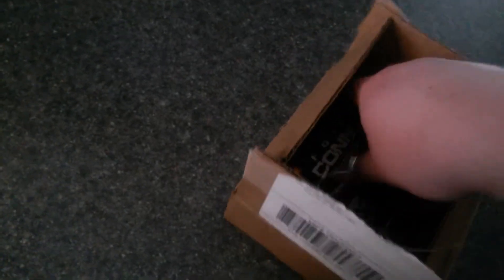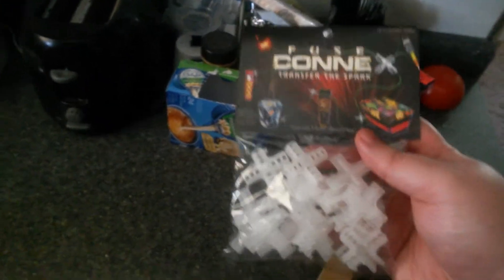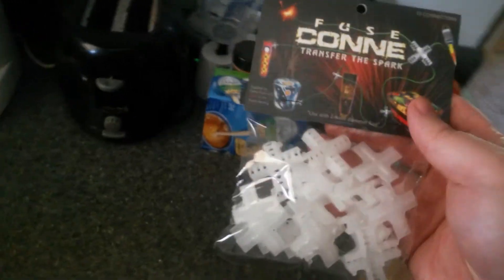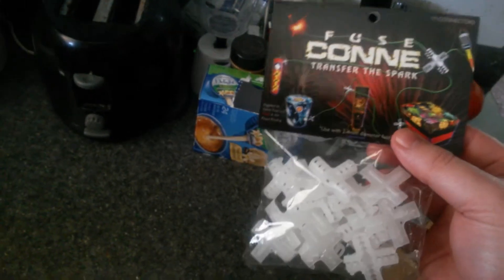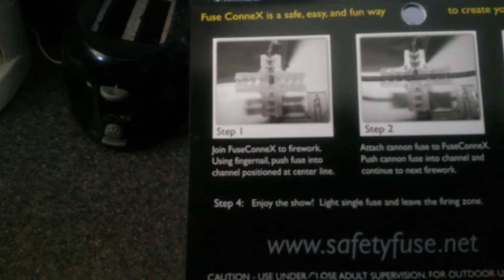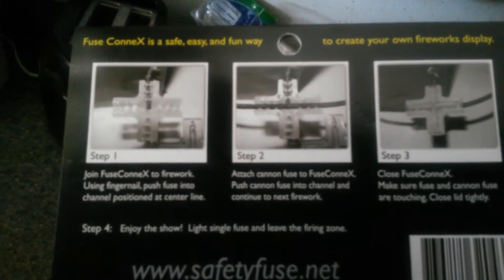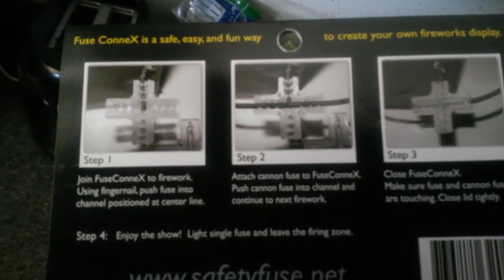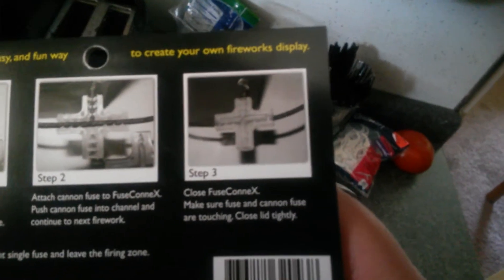Firework Got My Fuse Connex in the mail today : )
ERABBITfmafiagod